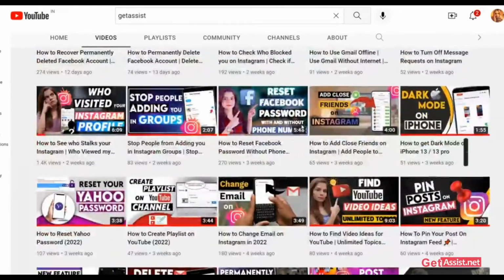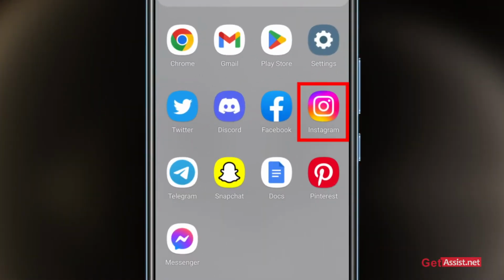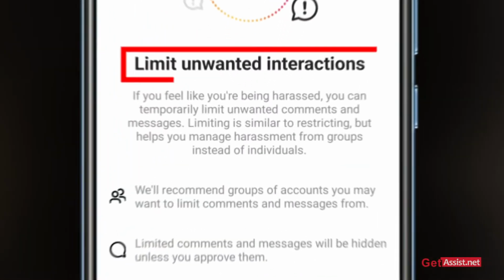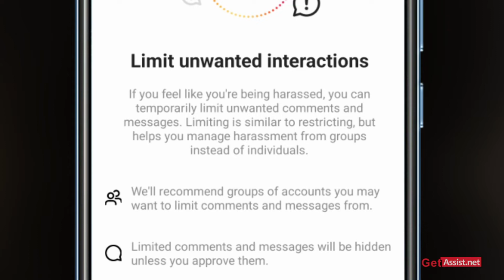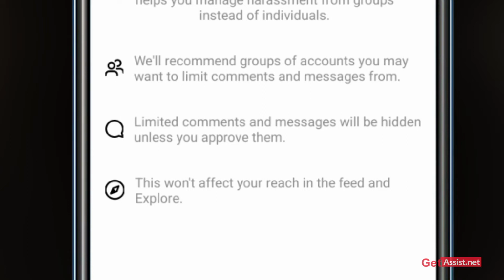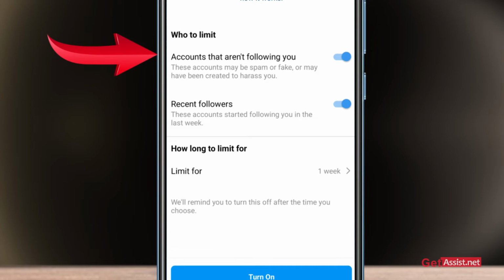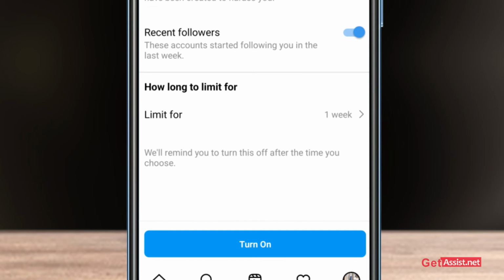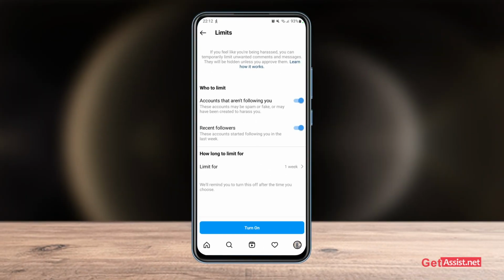How To Set Limits On Instagram | Limit Unwanted People And Interactions On Instagram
Hey Folks! Do you know about "Set Limit" feature and how to set limits on Instagram to limit unwanted people and interactions? Well, here are simple steps by which you can use this amazing feature to limit unwanted people and interactions on Instagram! We are here to assist you!